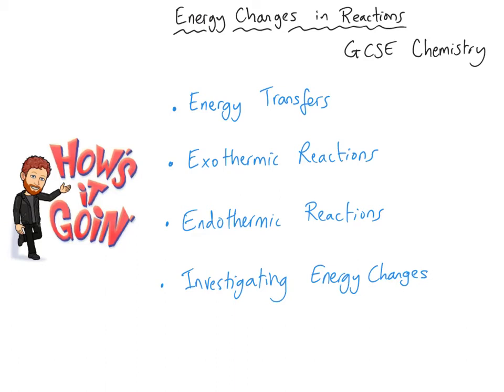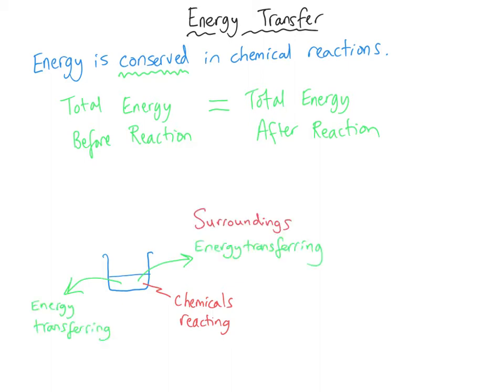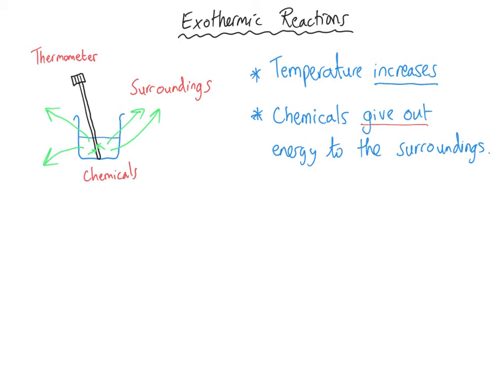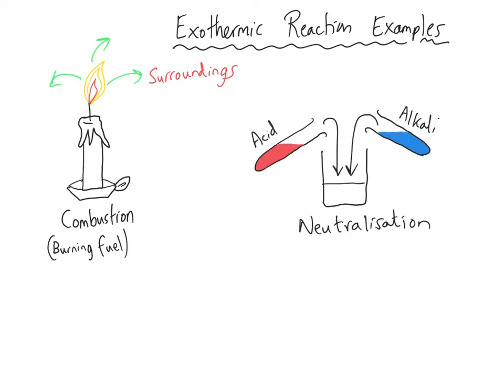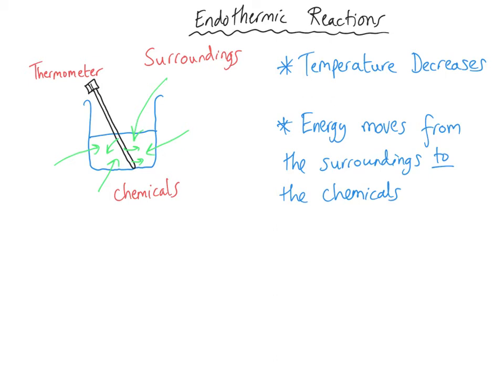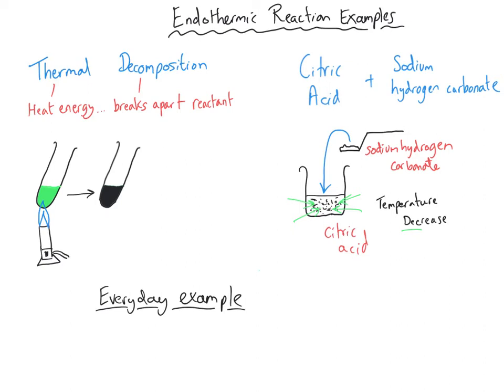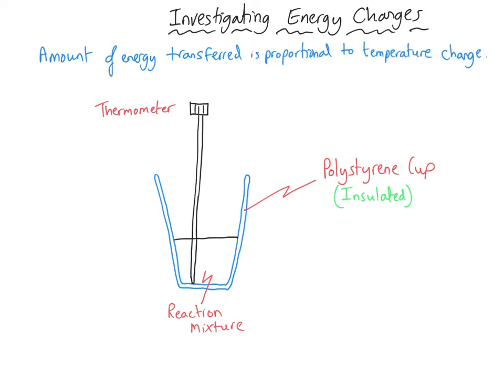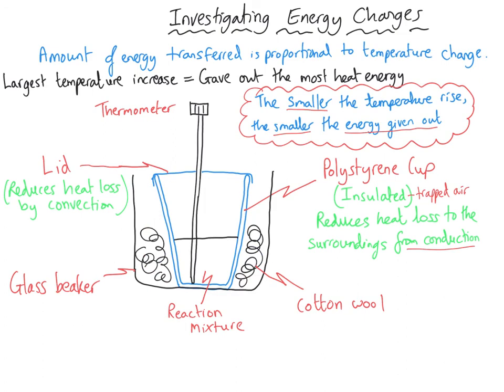Energy Changes in Reactions | GCSE Chemistry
Energy Changes in Reactions

GCSE Chemistry

Triple Science